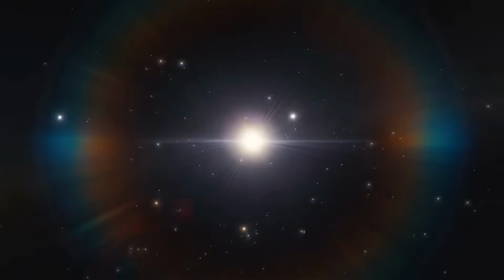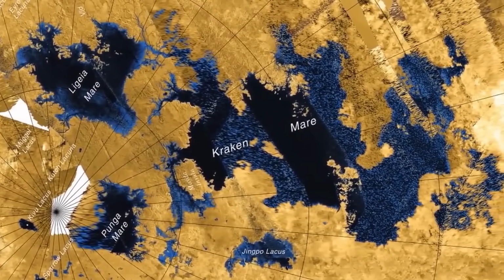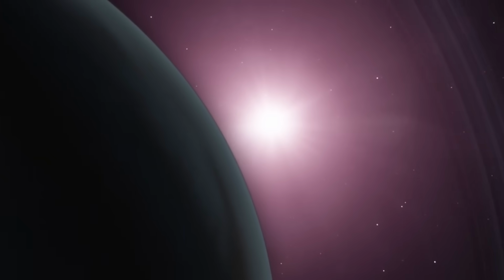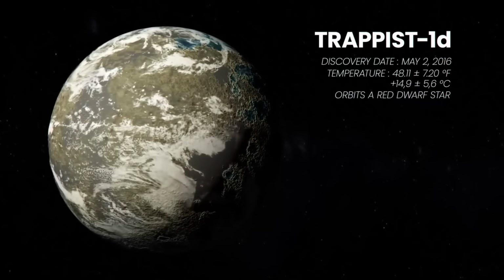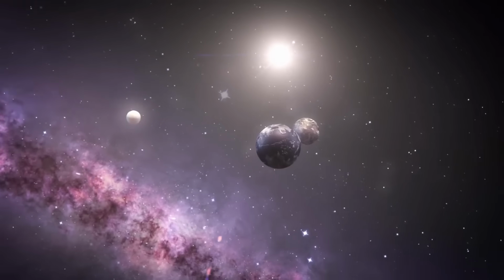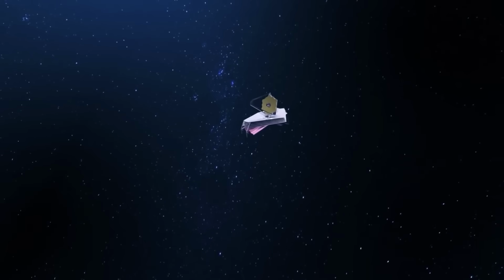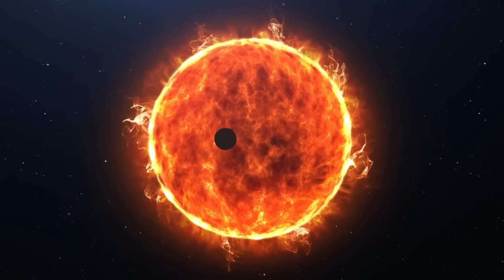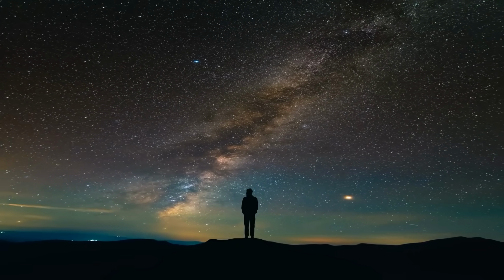Exoplanets That Might Be Better Than Earth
Scientists have been finding exoplanets that could be potentially habitable
for some time now. There are hundreds of millions of them out there, and more found every day. There isn’t a planet like ours anywhere in the universe that we know of. But now scientists say they have found exoplanets that could be more habitable than the Earth… but do they really exist?